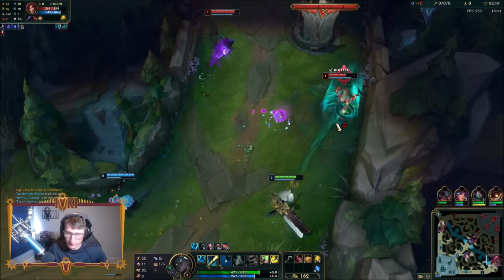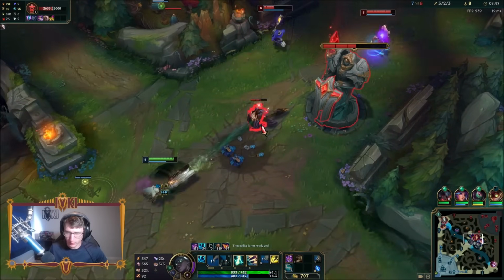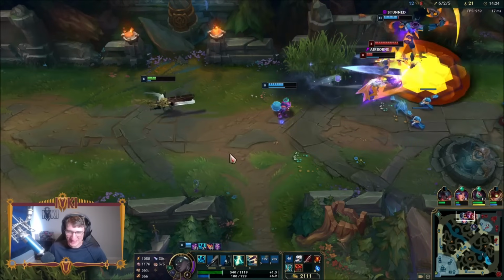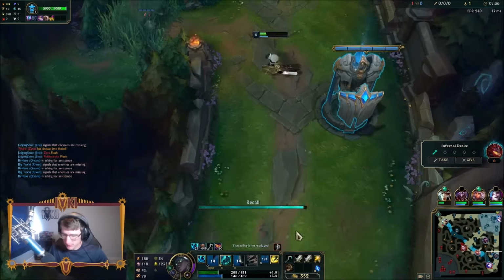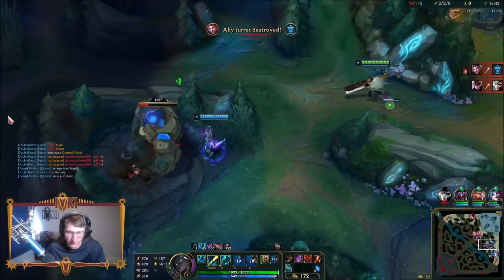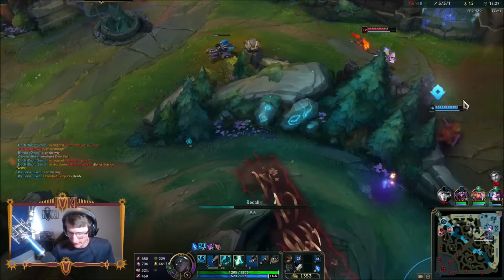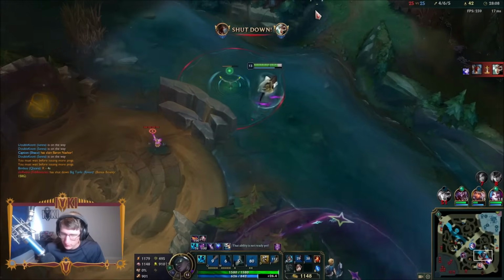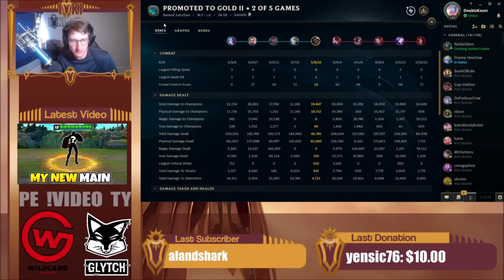Riot just BUFFED the best Senna build... (NEW META)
Youmuus Senna Gameplay